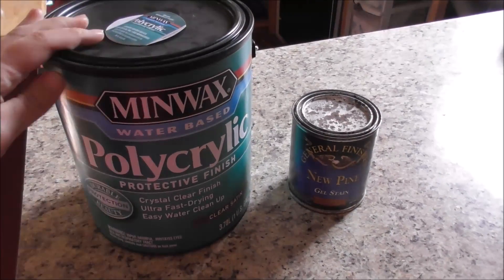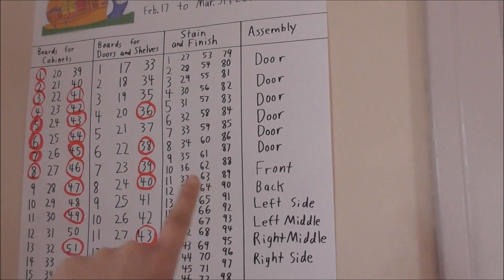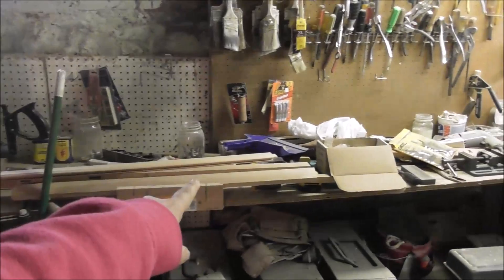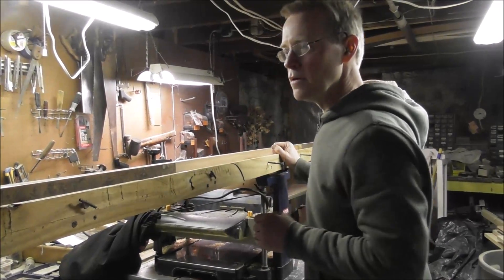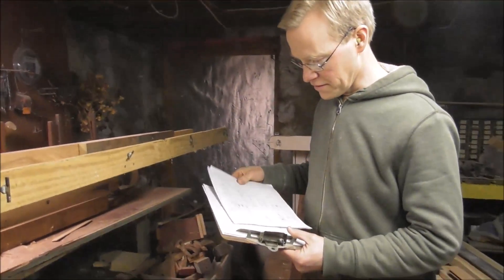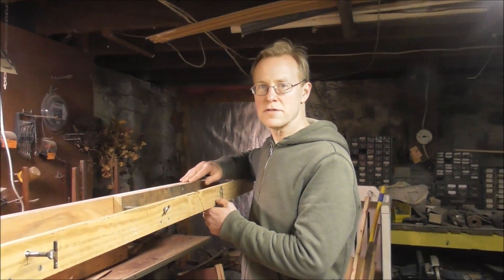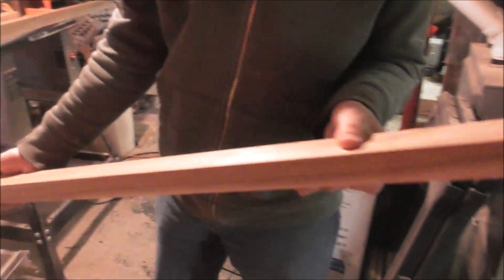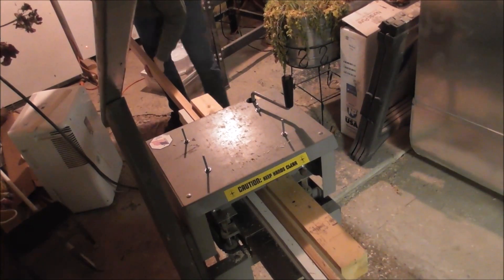Snail's Pace Challenge 2020 | Week 4 | Planing and Edging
Polycrylic by Minwax, clear satin finish
General Finishes in NEW PINE, gel stain